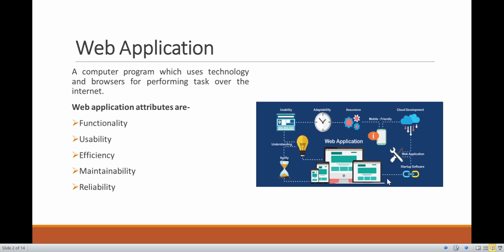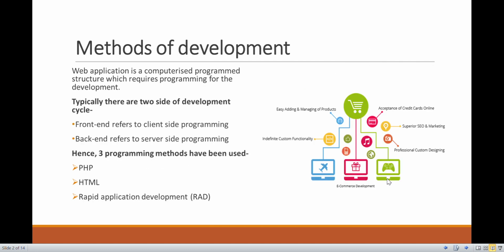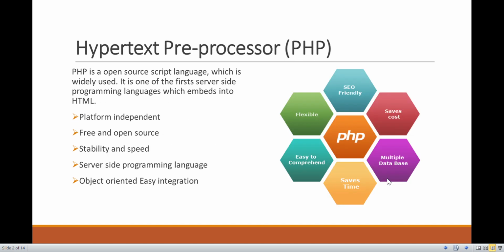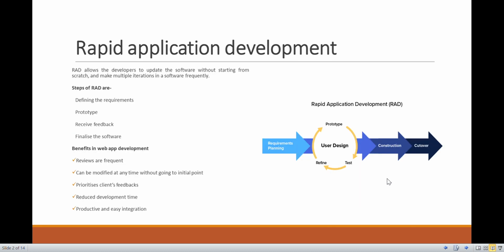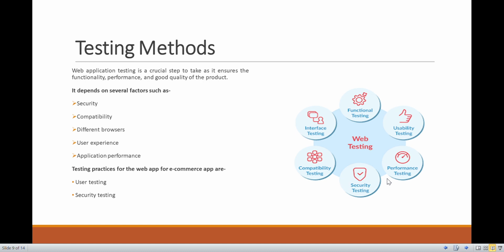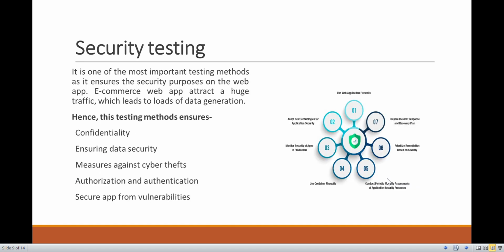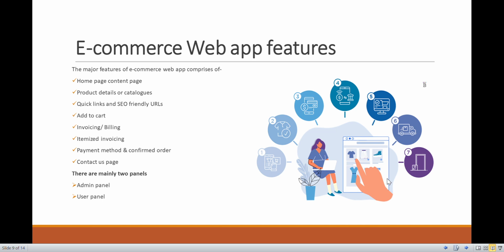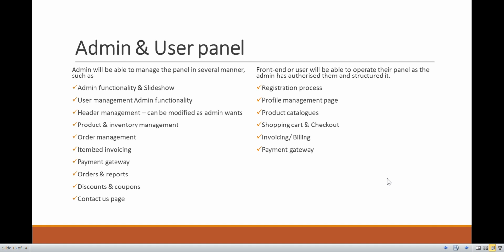PowerPoint Slide Show PPT CIS7033 INTERNSHIP PROJECT 2 Microsoft PowerPoint 2022 02 28 15 06 35